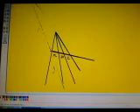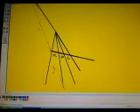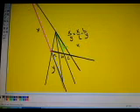Cross Ratio (Part 1)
Here I give a flavor and proof of a basic cross ratio
theorem which uses Euclid's parallelism axiom.